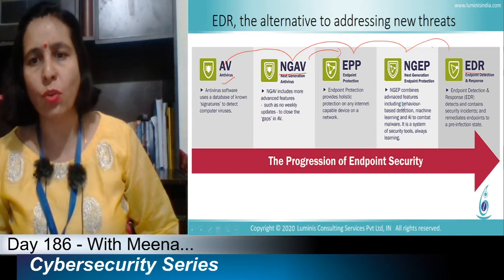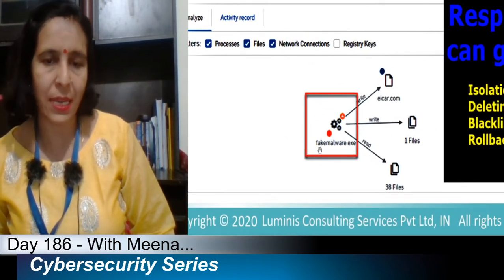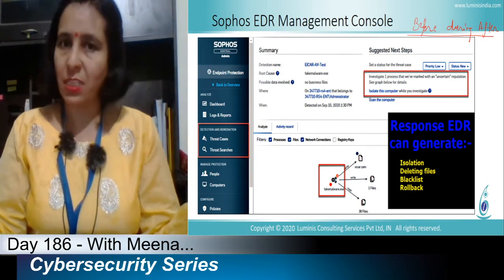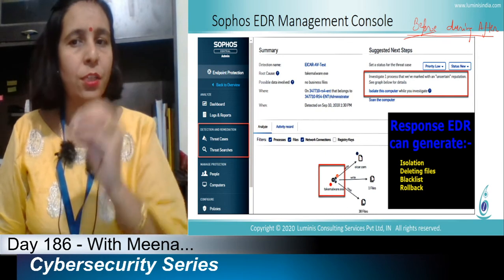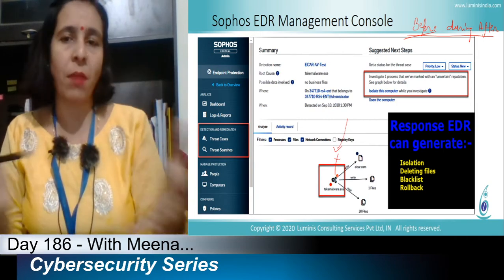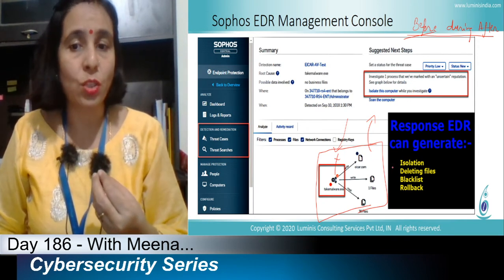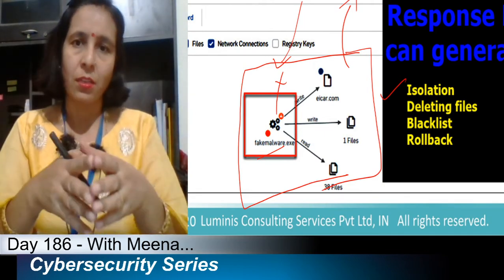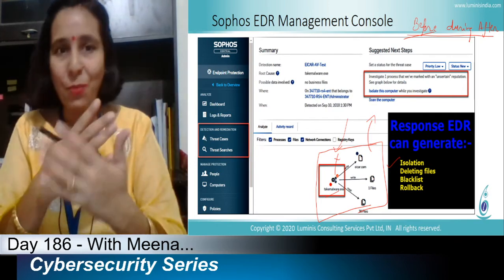Day-186: Why is Endpoint Detection & Response (EDR) far better than Traditional Endpoint Security?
Today I will discuss:
1. What is Endpoint Detection & Response (EDR)?
2. How does EDR combat against new threats?
3. Why is EDR better than Traditional Endpoint Security?
4. What kind of response can EDR generate?

Thanks,

Meena
Your 'Cyber Warrior' Friend